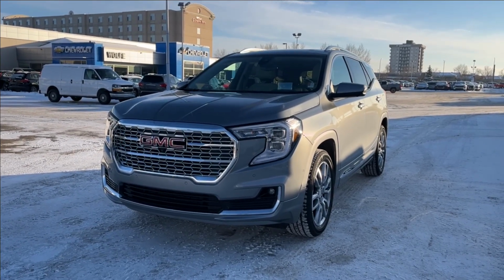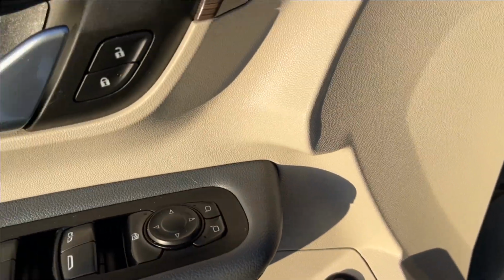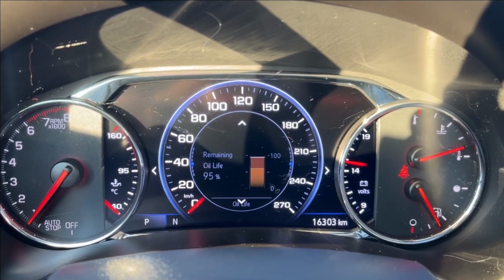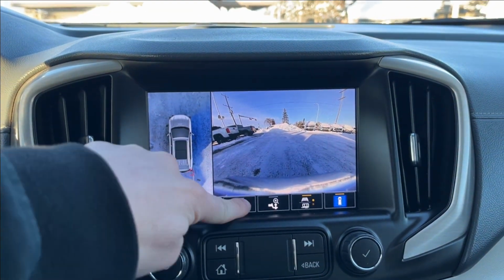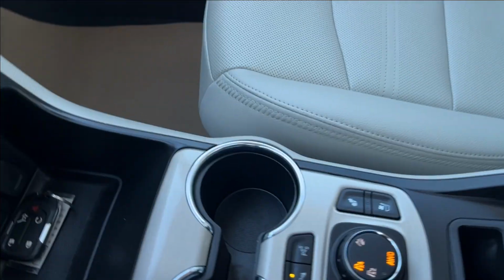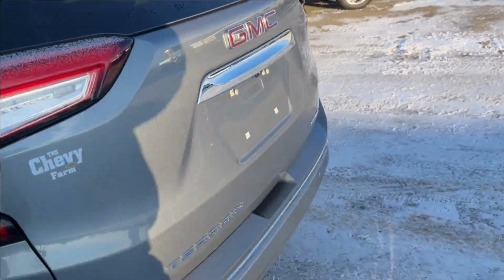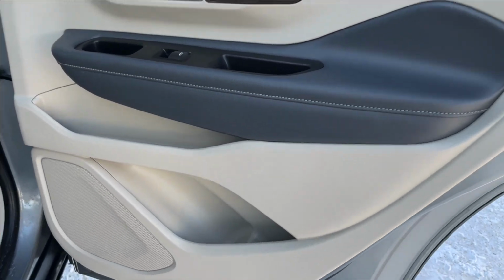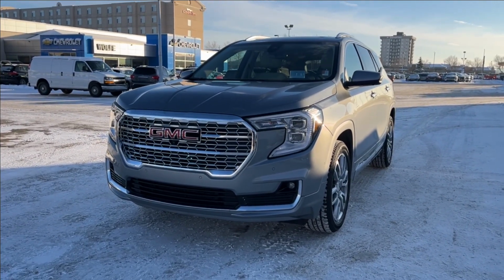2023 GMC Terrain Denali Review - Wolfe Chevrolet Edmonton | Stock Number: NK129155A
1 Owner- Low Kms - Clean CarFax *Navigation w/ Infotainment 3 *Power Sunroof *Heated and Cooled Premium Leather Bucket Seats *Power Driver and Passenger Seats *Rear Heated Seats  *GMC Pro Safety - Enhanced Emergency Braking Pedestrian Braking - Lane Departure / Keep - Forward Collision Alert - Blind Spot Monitors - Cross Traffic Alert *HD Surround Vision *Safety Alert Seat *Power Liftgate *Bose Premium Audio *19 Inch Aluminium Wheels *Heated Steering *Remote Starter *Climate Control **And much much more... ***Price includes ABL / Bank finance rebate of $2500. Add $2500 for cash / certified funds / credit card full payment of vehicle. The legend of the Chevy Farm grew here in the West. People come from far and wide to put us to the test! Why purchase your Pre-Owned vehicle at Wolfe Chevrolet? 1) We have experienced, polite, no nonsense sales staff and managers. 2) We sell Certified General Motors vehicles with 190 point inspections.* 3) Lifetime oil change program**  4) Certified vehicles come with an extended warranty. *** 5) In House Financing available for our customers with credit challenges. We understand, care and are discreet. 6) Used vehicle In House Leasing for personal or companies. 7) Online trade in appraisals and finance applications. Again, thank you so much. We look forward to serving your pre-owned vehicle needs. *Vehicles not labeled as certified unfortunately do not qualify for program parameters. **GM vehicles only with less than 100 000 Kms and 5 years of in service date; see dealer for further details. ***General Motors 3 month or 5000 Km Certified Warranty. Stock Number: NK129155A

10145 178 St NW Edmonton, Alberta T5S 1E4